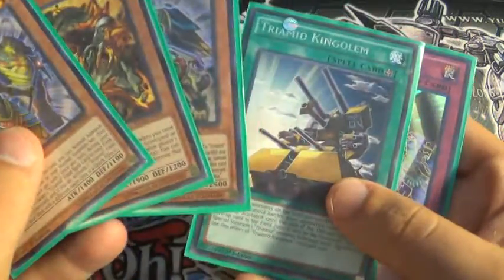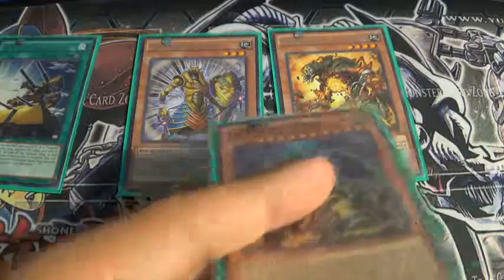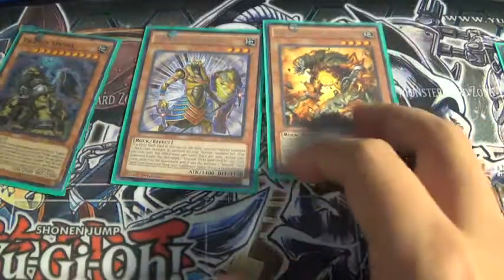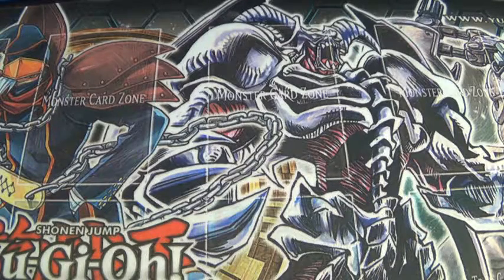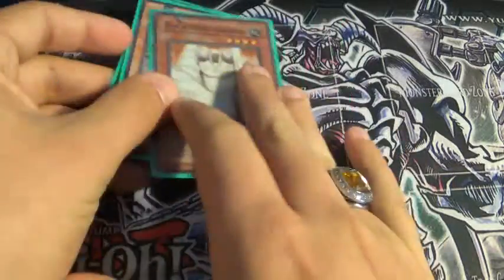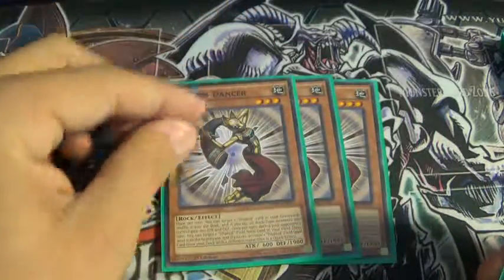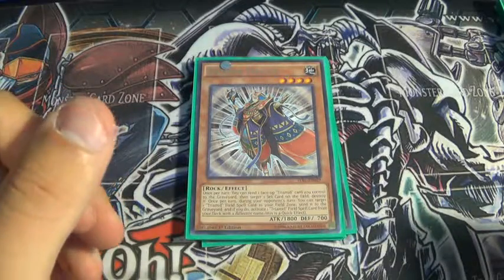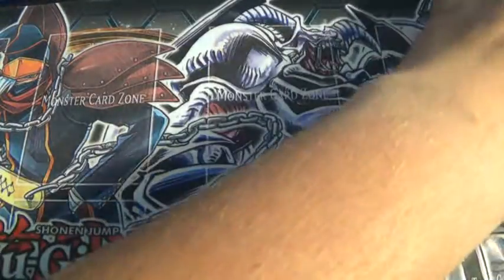Yugioh-Random Monday-How to Make/Play Triamid Koa'ki meiru deck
upload schedule -creation Monday -duel Replay tuesday -burn wednesday double deck profile thursday old school deck friday yugioh videos for saturday &sunday